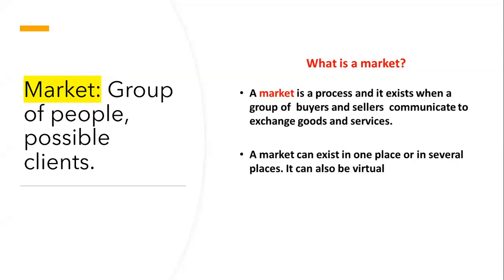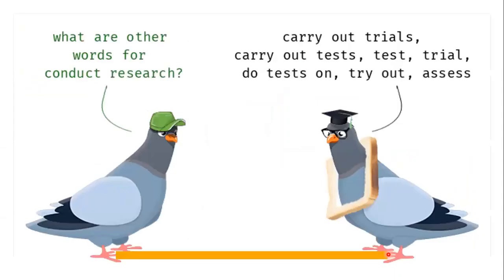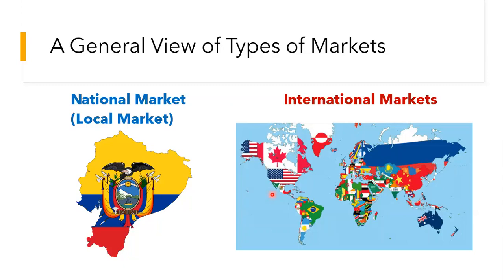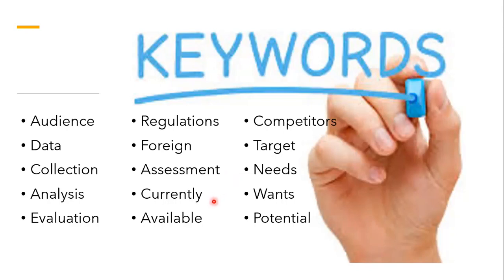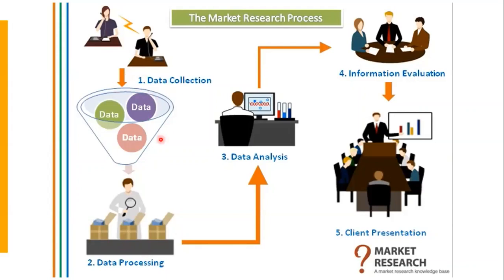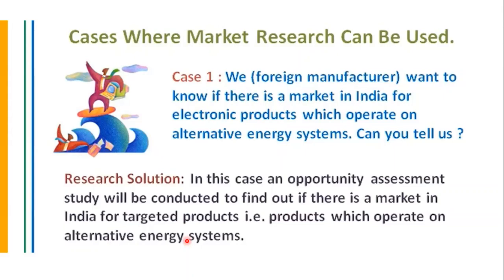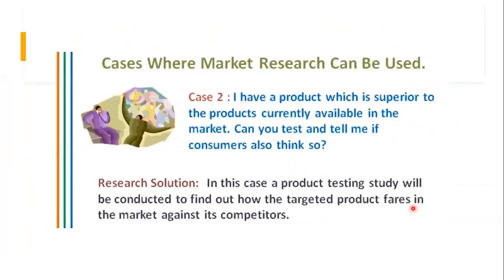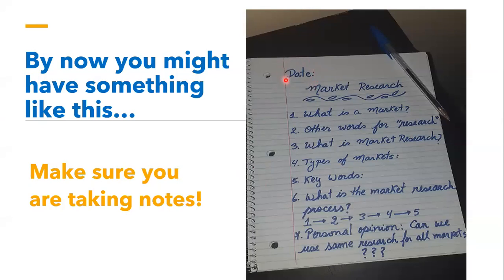Entrepreneurship 2 Market Research, Process, Types of Markets (General View), Keywords and Cases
MARKET RESEARCH - For students at UEBLI, 2do. Ciencias A, B and 2do, Tecnico.
Before watching the video make sure you have your material ready to take notes. It can be the same folder you used last year.
Pay attention and take your own notes. In the end you can see the information you need to have in your folder. You can pause and watch the video as many times as you need.